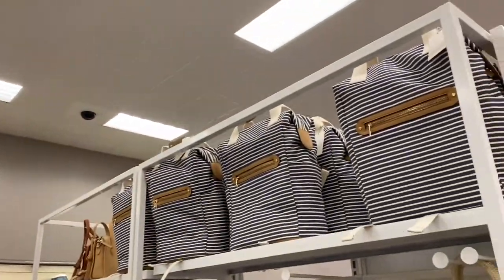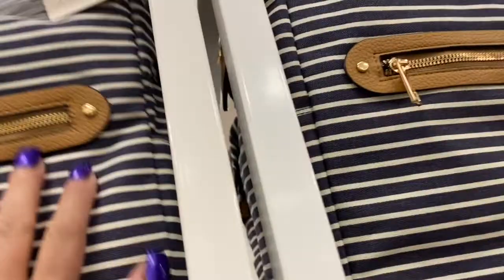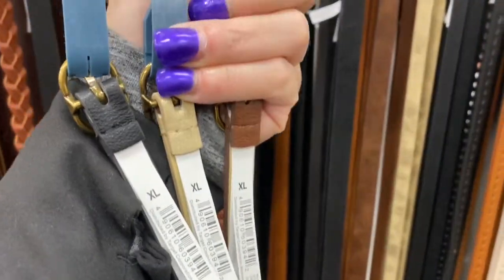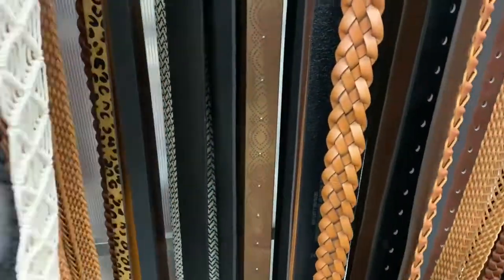Target "Come with me" Let's see!